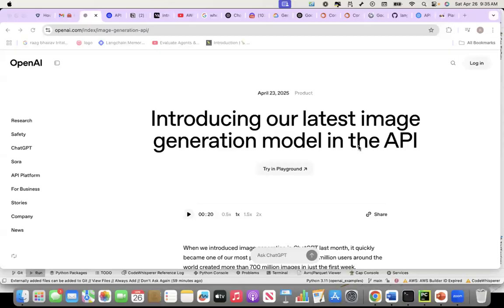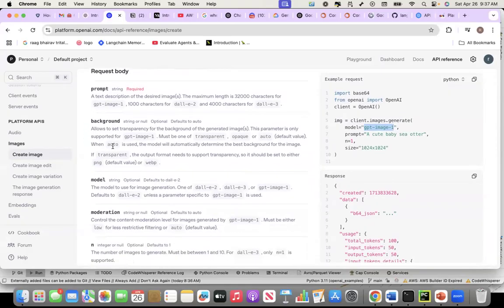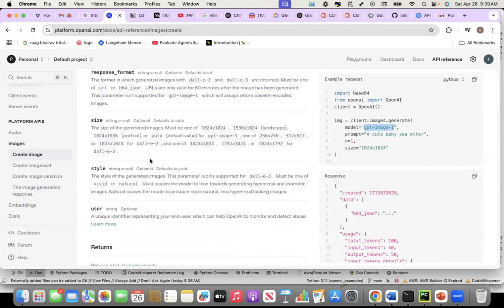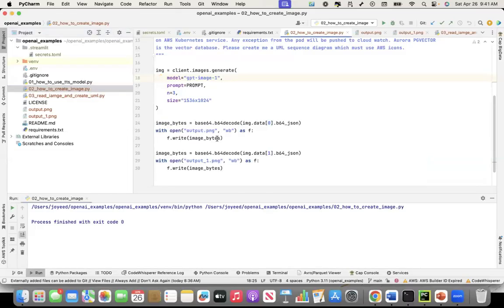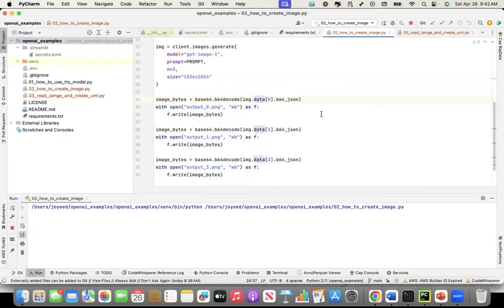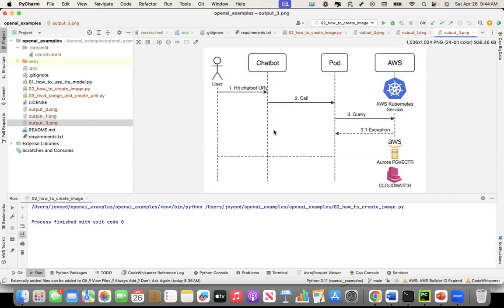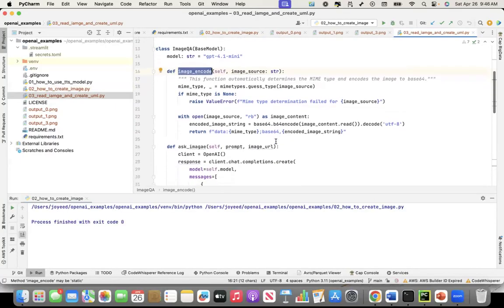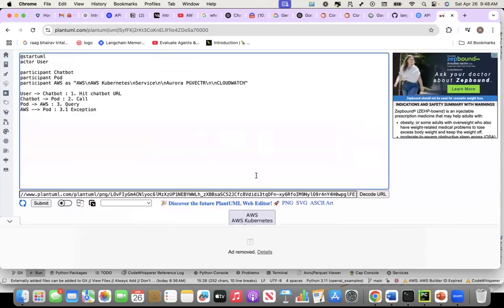Exploring latest image generation API in Open AI (gpt-image-1)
In this recording, I explore the capabilities of gpt-image-1